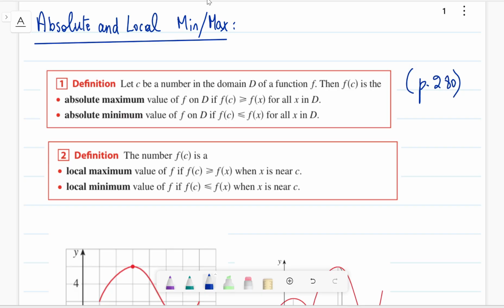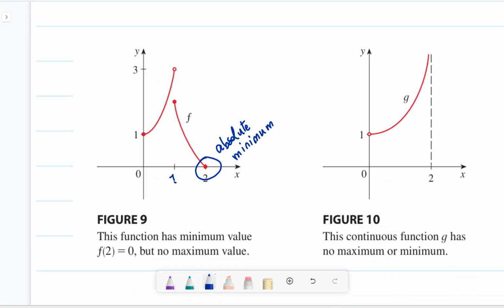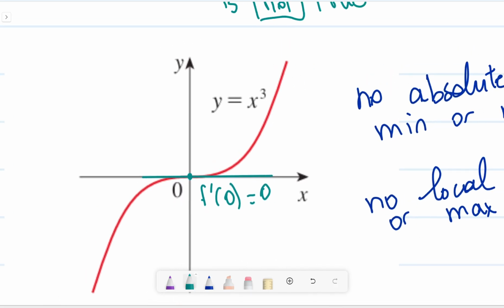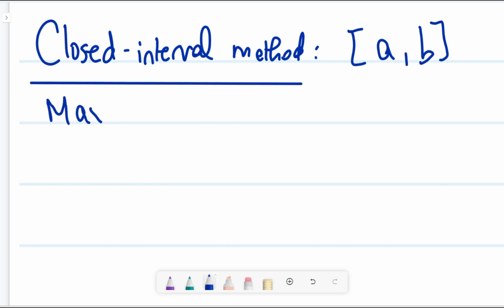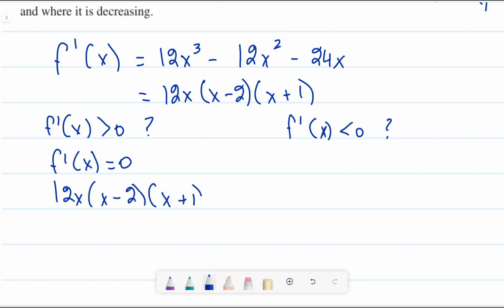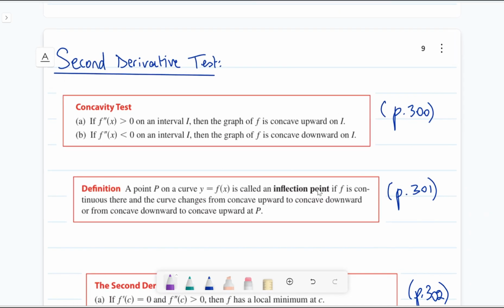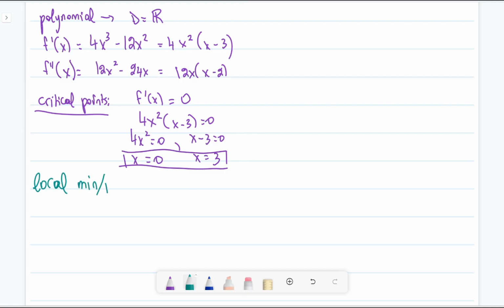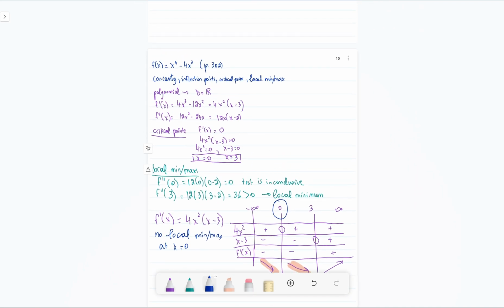Chapter 6.1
This video introduces the key concepts behind graph sketching, focusing on how to understand and visualize the behavior of functions.

Textbook Reference: Single Variable Calculus: Early Transcendentals by James Stewart (9th Edition, Brooks/Cole)

00:00 Absolute and Local min and max
06:13 Extreme Value Theorem
08:00 Fermat's Theorem
12:50 Critical numbers
15:49 Closed Interval Method
19:55 First Derivative Test
26:48 Second Derivative Test